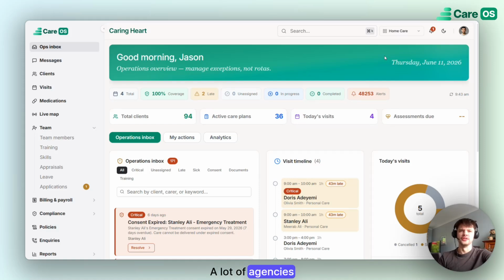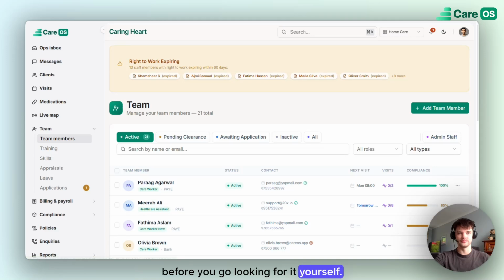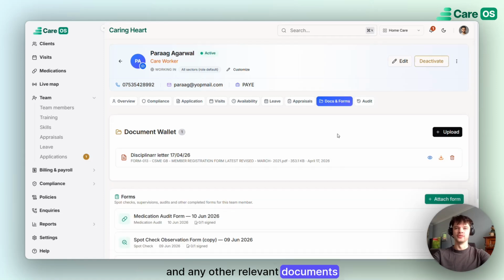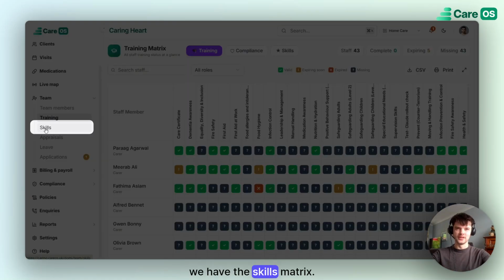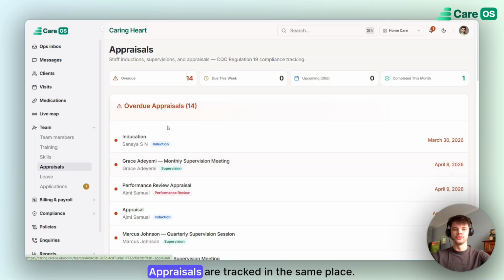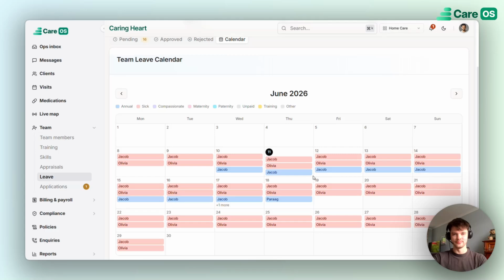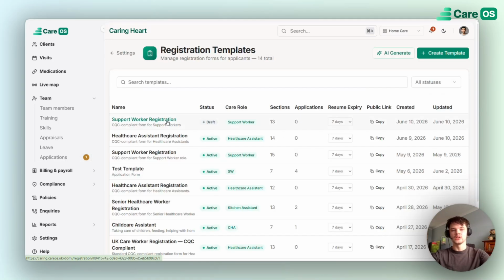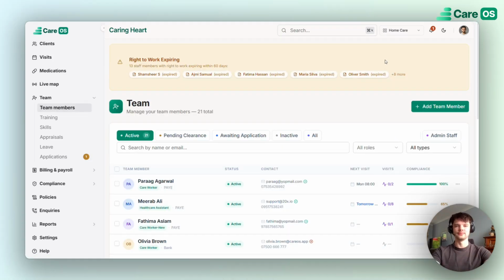All In One HRM and Recruitment within CareOS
This is how most care agencies still run their workforce admin. The training matrix lives in Excel. Applications land in an inbox. The compliance picture lives in someone's head between audits.

In CareOS, every team member is one record. Compliance, training, visits, availability, leave, appraisals, every document and form. The training matrix and skills matrix update live. And the skills data feeds the rota, so when the system matches a carer to a client, it's drawing on the same record you used to clear them to work.

Approve an applicant and their evidence moves straight onto the record, tied to the specific compliance items you'd need to show an inspector.

When an inspector asks to see your workforce, how long does it take you to pull that together today?

**Links:**
- CareOS — careos.uk